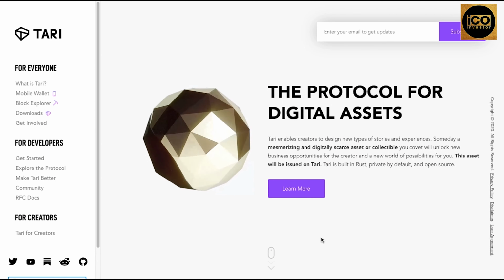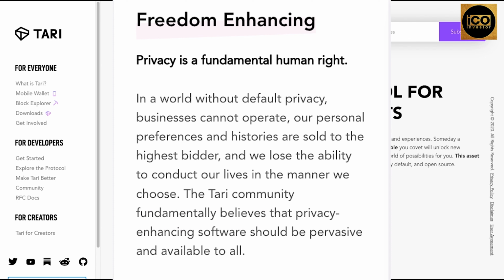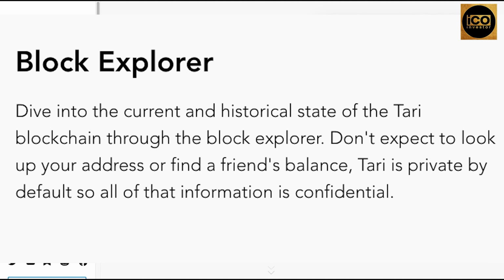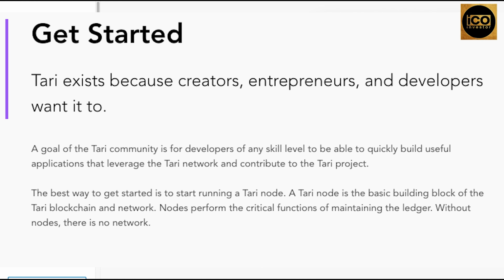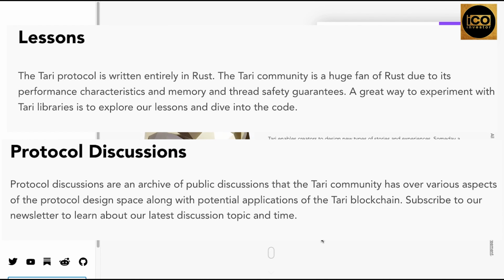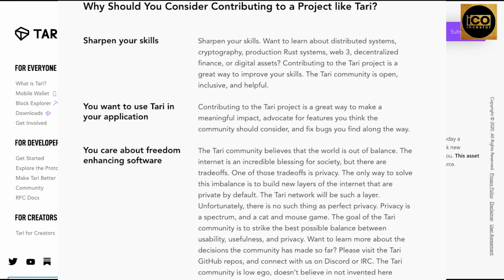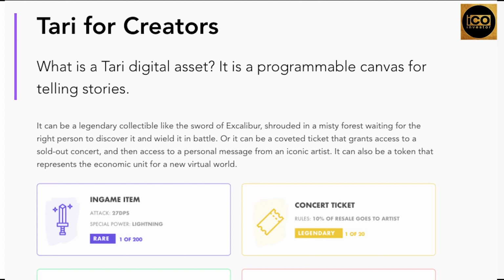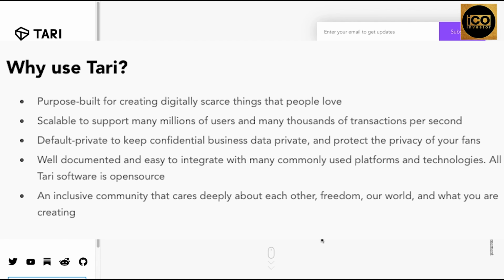TARI REVIEW | TARI PROTOCOL FOR DIGITAL ASSETS | TARI COIN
THE PROTOCOL FOR DIGITAL ASSETS

Tari enables creators to design new types of stories and experiences. Someday a mesmerizing and digitally scarce asset or collectible you covet will unlock new business opportunities for the creator and a new world of possibilities for you. This asset will be issued on Tari. Tari is built in Rust, private by default, and open source.

What is Tari?
Tari is a digital assets focused blockchain protocol that is built in Rust, private by default, open source, and is being architected as a merge-mined sidechain with Monero.

Team building Tari for creators to have a groundbreaking level of control over their assets.

By using combinations of templates to create custom rulesets quickly and easily, creators will be able to unlock a new world of business possibilities, while delivering stunningly beautiful user experiences.

Tari has all the right ingredients to be the most useful protocol for digital assets on earth.

High performance, easy to integrate with, stable, well documented, open-source, secure, and private by default.

Privacy is a fundamental human right.

In a world without default privacy, businesses cannot operate, our personal preferences and histories are sold to the highest bidder, and we lose the ability to conduct our lives in the manner we choose. The Tari community fundamentally believes that privacy-enhancing software should be pervasive and available to all.

The Tari community is comprised of many types of amazing collaborators.

Imagine a broad spectrum of brilliant creators, builders, advocates, and philosophers all working towards a single goal: to build the most useful decentralized platform that empowers anyone to create digitally scarce things people love.

RFC Docs
The Tari RFCs (request for comments) is the starting point for the Tari project. Ideas that start as discussions on IRC are formalized here before implementation by the Tari community. Have feedback about anything you see here? Please submit an issue on Github.

Tari Labs University
The goal for Tari Labs University (TLU) is to create the best free, open source educational resource for the many technologies that comprise blockchain systems. Current topics include Schnorr signatures, scriptless scripts, bulletproofs, pure-Rust elliptic curve cryptography, MimbleWimble, merged-mining, confidential assets, and more. Have feedback or think an explanation could be improved? Have ideas for new content? Please contribute to TLU on Github.

A goal of the Tari community is for developers of any skill level to be able to quickly build useful applications that leverage the Tari network and contribute to the Tari project.

The best way to get started is to start running a Tari node. A Tari node is the basic building block of the Tari blockchain and network. Nodes perform the critical functions of maintaining the ledger. Without nodes, there is no network.

Why Run a Node
Every new node increases the size of the Tari network and contributes to network security. There are many things that you can do with the Tari base node client:

Mine testnet Tari (tXTR)
Transact using the CLI wallet
Query and analyze chain data using your local copy of the ledger
Build applications that leverage chain data, such as block explorers, analytics tools, and more
Experiment with custom transaction types, and learn the fundamentals of how Tari works.

Spending testnet Tari (tXTR)
What can you do with tXTR besides experimenting with transactions? You can “spend” your hard-earned, infinite supply, fake Tari on exclusive one-of-a-kind items in the TTL (Tari Testnet Limited) store*. Everything in the store is denominated in tXTR (and is therefore free) except for shipping costs. Check it out here and let folks know what you think on Discord or IRC.

⏰TimeStamps⏰

00:00 Intro
00:21 The Protocol of Digital Asset
00:46 What is Tari
02:18 Mobile wallet
02:44 Block Explorer
02:59 Downloads
03:09 Get involved
03:33 Supporters
03:41 Contributors
03:51 Get started
04:42 The Tari Protocol
05:09 Make tari better
06:51 Twitter
07:14 Tari for creators
09:06 Outro